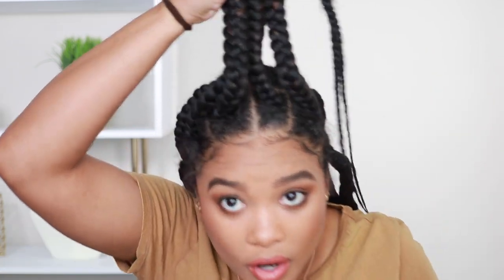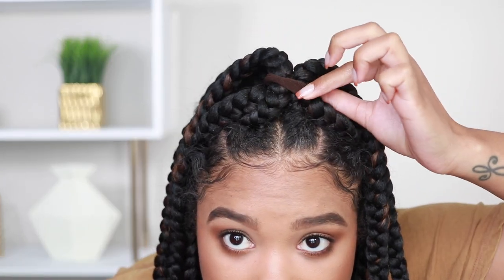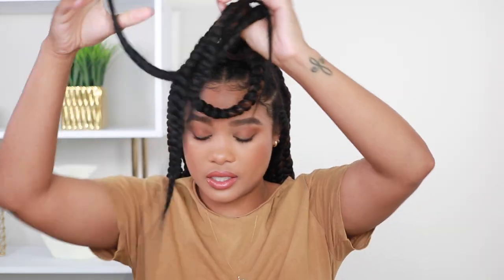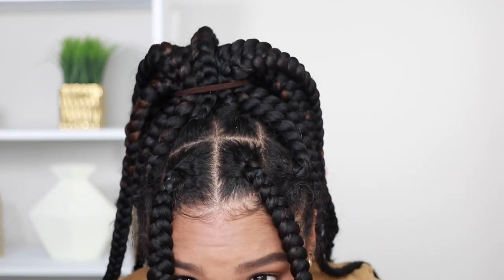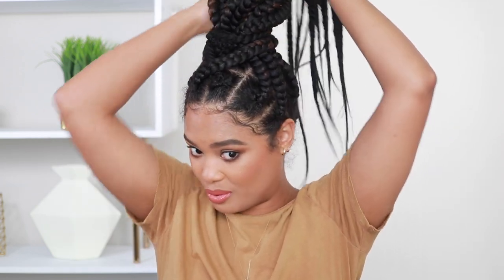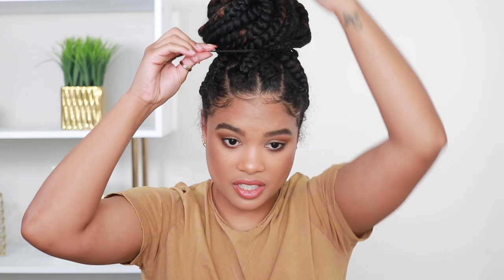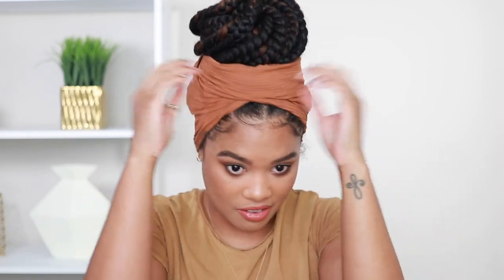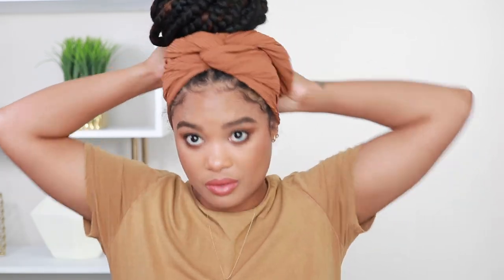6 EASY hairstyles with jumbo knotless braids | protective hairstyles tutorial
Here are 6 different ways you can style jumbo knotless braids! And honestly, you can make each hairstyle different and give it your own twist. Which one is your favorite style?! I hope you enjoy, xo

If you're recreating any of these styles, don't forget to tag me so I can see you stuntin!!